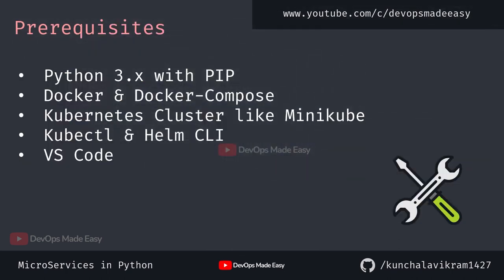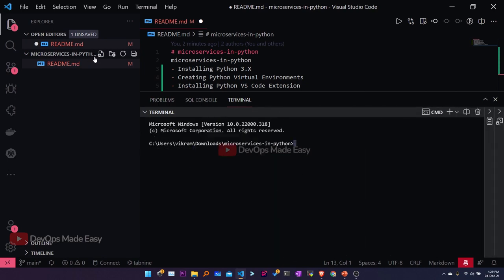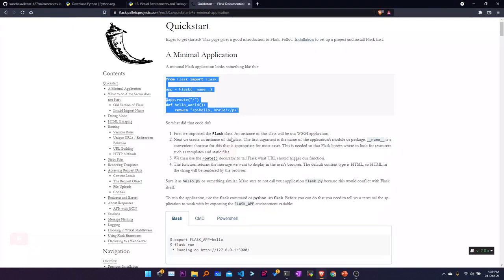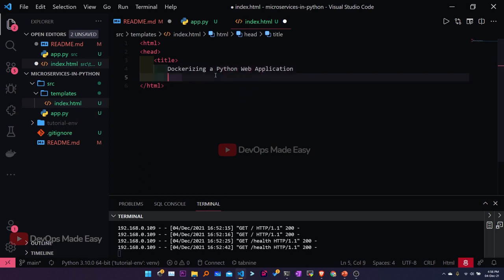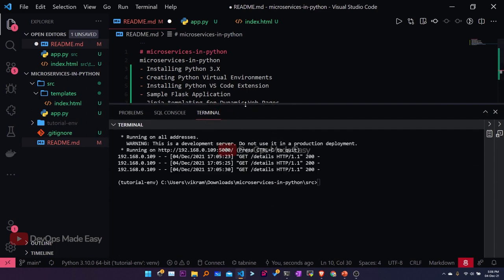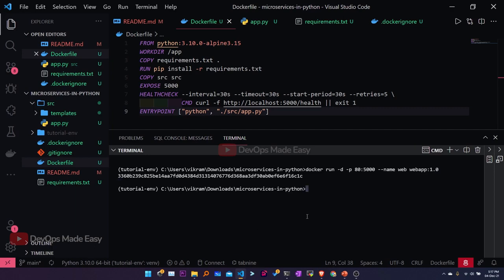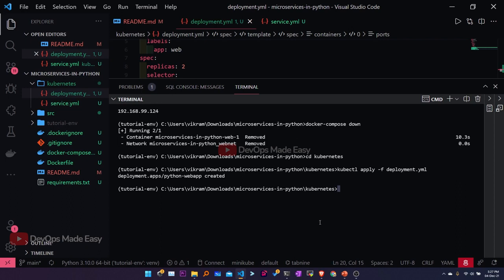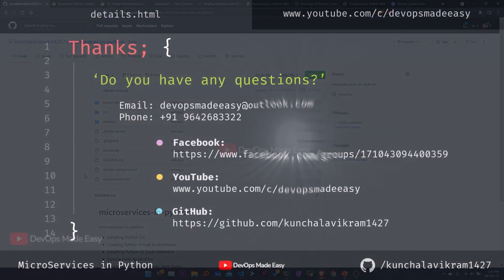Microservices in Python | Containerize the application and Deploy to Kubernetes with Helm Charts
In this video series, I explain
► Istio Architecture
► Installing Python 3.X
► Creating Python Virtual Environments
► Installing Python VS Code Extension
► Sample Flask Application
► Jinja templating for Dynamic Web Pages
► Using Pip to Freeze Python Dependencies
► Building the docker image using Dockerfile
► Writing Docker Compose file
► Writing Kubernetes Manifest files for the application
► Creating Helm Chart

0:00 - Start

⭐ Tags ⭐
- Python Tutorials
- Object-Oriented Programming Python
- Python OOP
- Python Objects and Classes
- Classes Python
- GoLang Tutorials